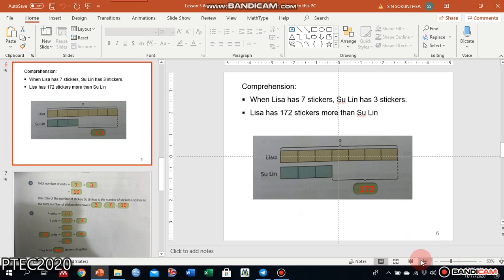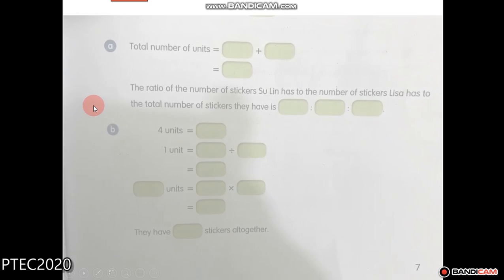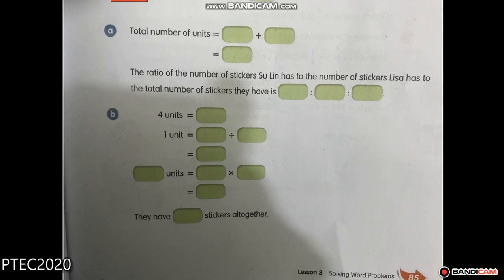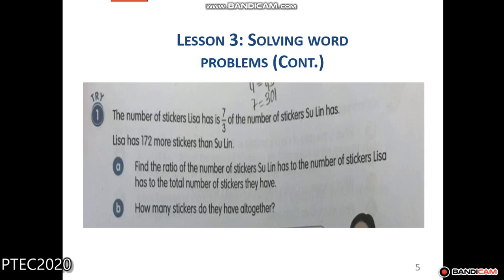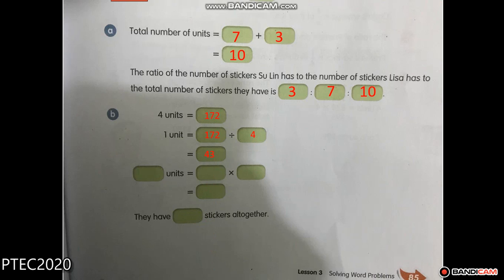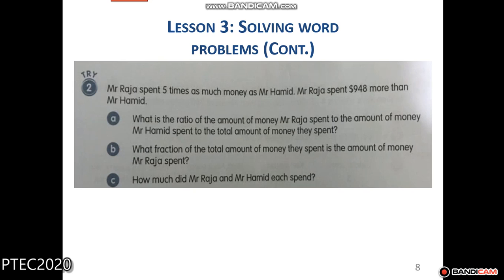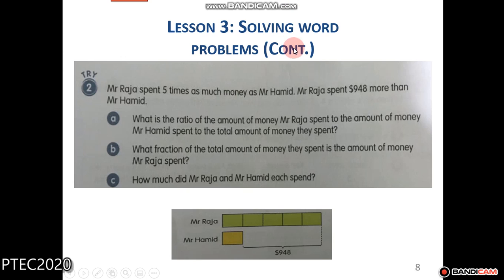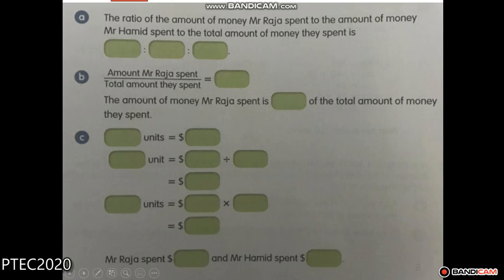Part 2: Solving Word Problem for Grade 6